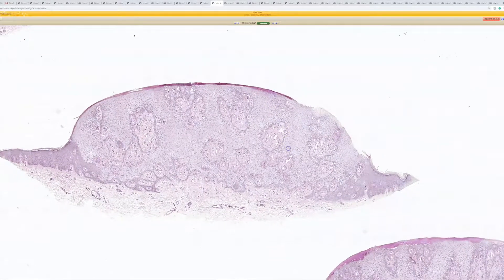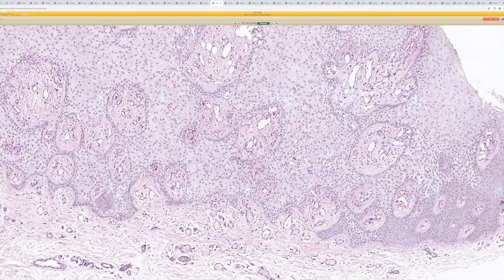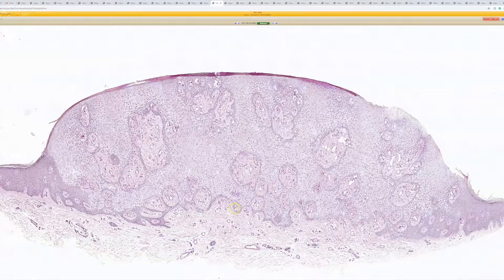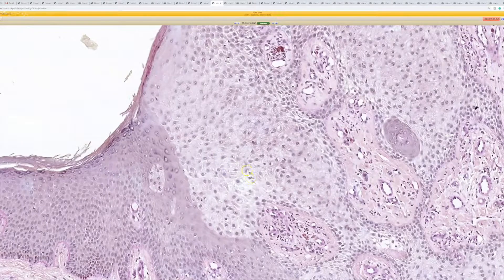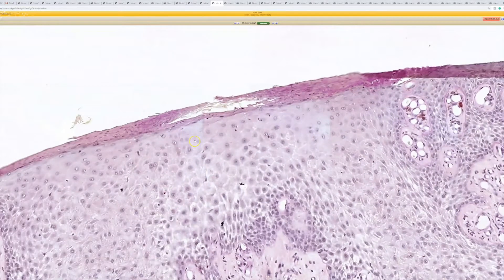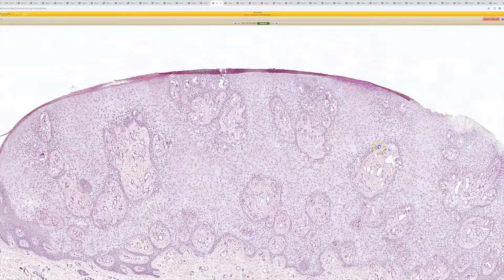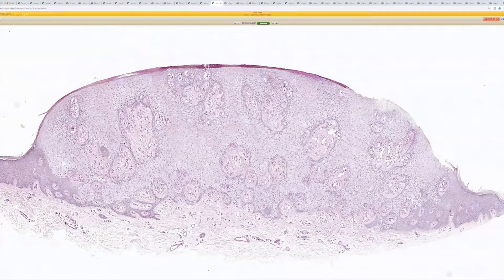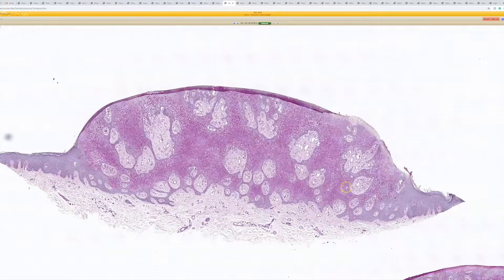Clear Cell Acanthoma with PAS Stain: 5-Minute Pathology Pearls